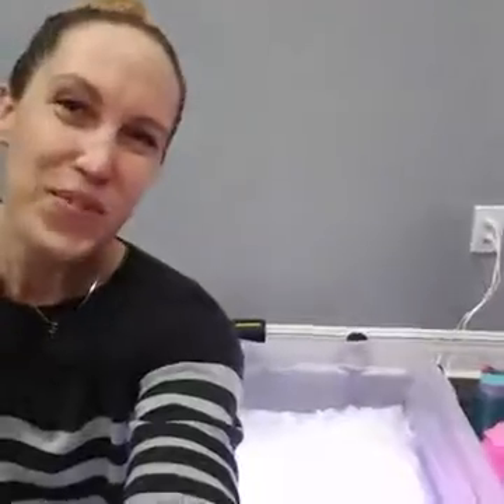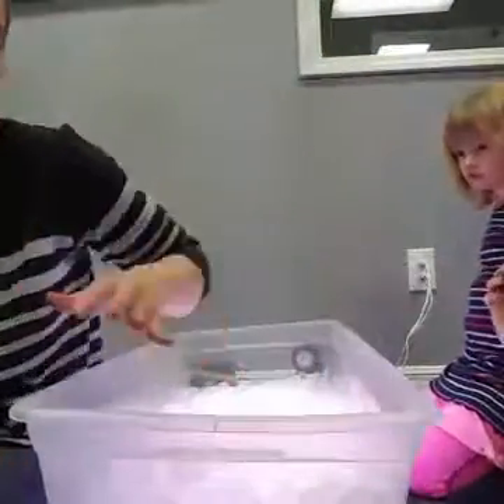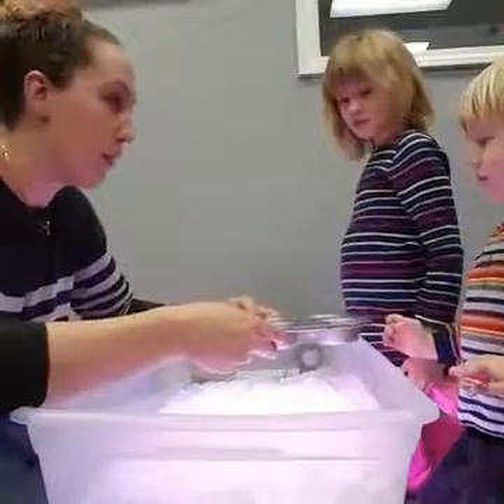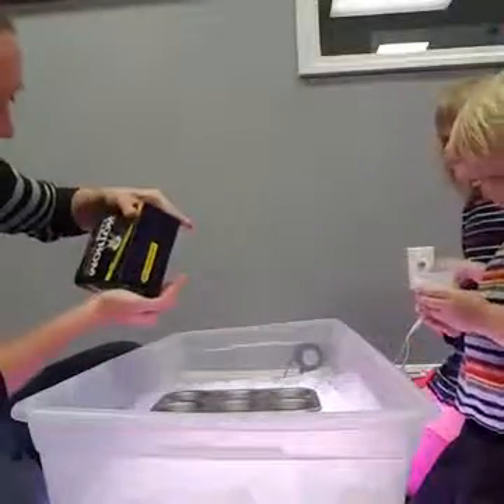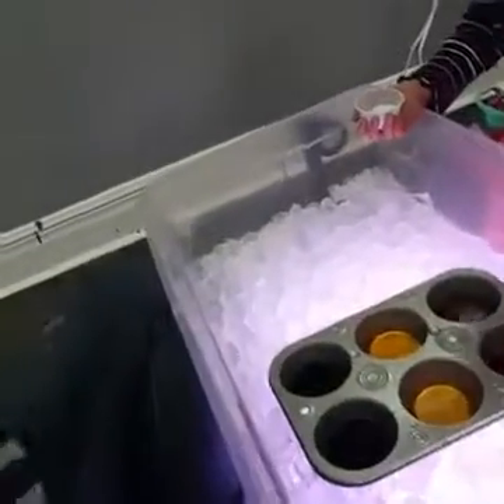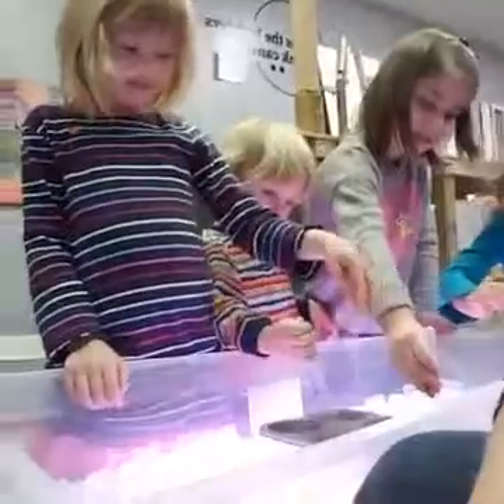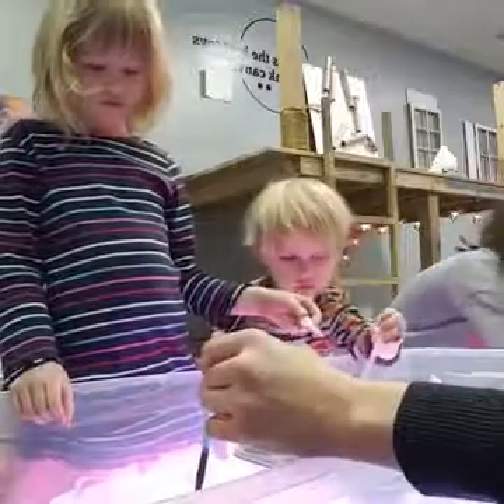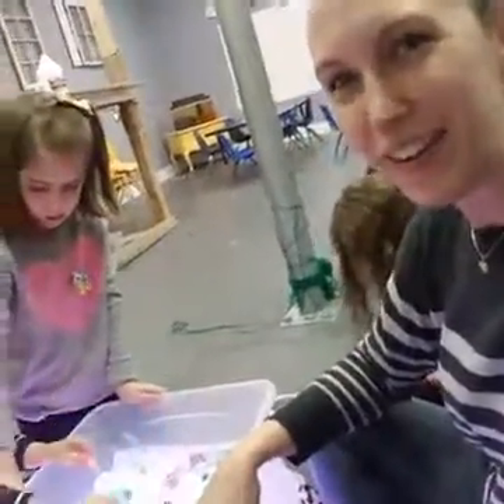Ice Art (Winter Break Art Ideas)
Not everyone can make it over to the studio over Christmas Break so we went LIVE on Facebook every day at 11am to give parents and kids some new ideas for creativity at home.  We tried to use only stuff that normal people (not art teachers) have on hand in their homes.  Check it out!

ORANGE EASEL is an an instructional art studio in Kansas City's Northland.  Art classes, birthday parties, adult painting and drawing lessons, preschool programming, and more!

249 W Mill Street Ste 107
Liberty, MO 64068